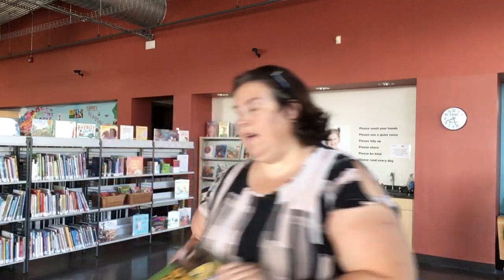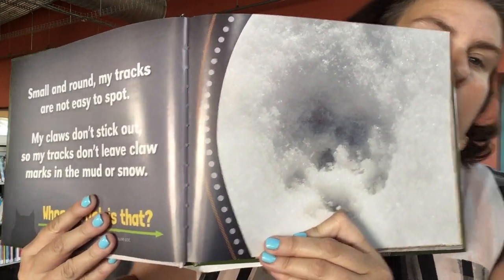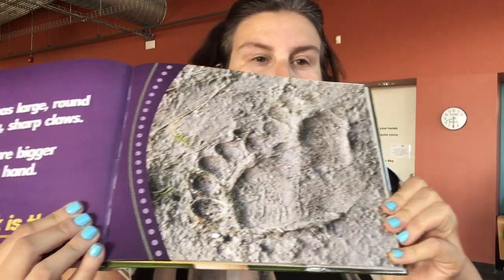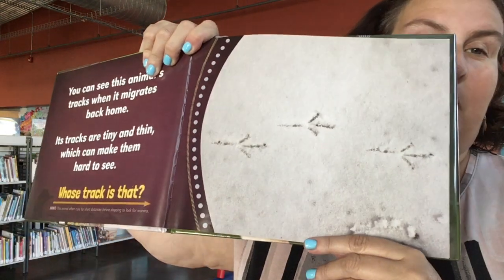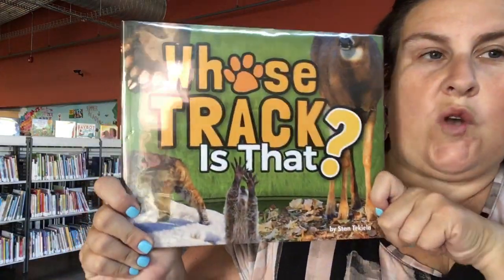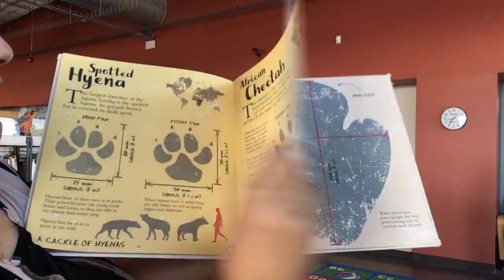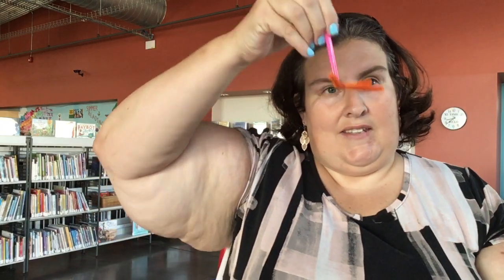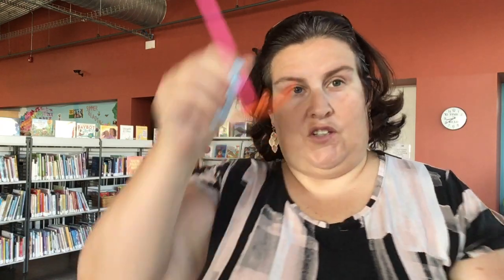In the Spotlight: Animal Tracks!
A virtual program for ages 6-12
We are wild about animals and are sharing our favorites with some awesome online activities.  Today we are learning all about animal tracks! For additional fun, pick up a July Grab and Go Bag at any FCDL location while supplies last.